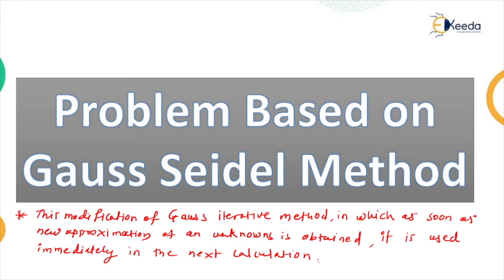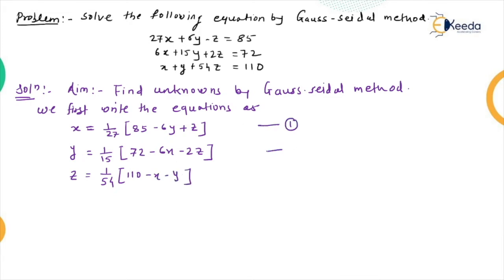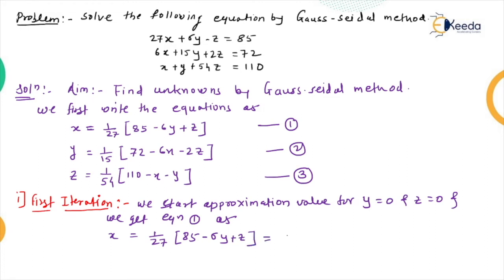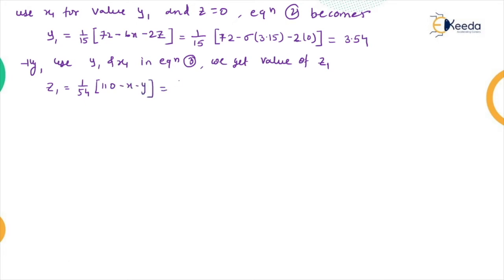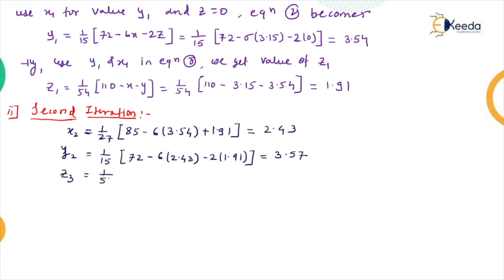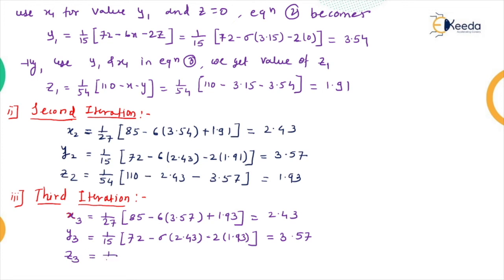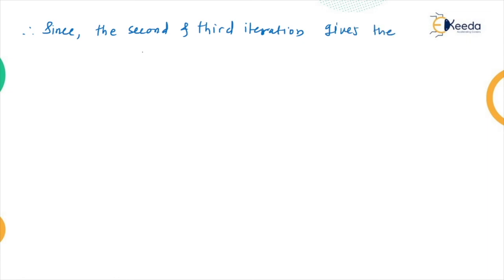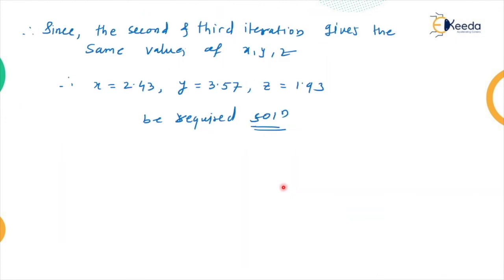Problem Based on Gauss Seidel Method